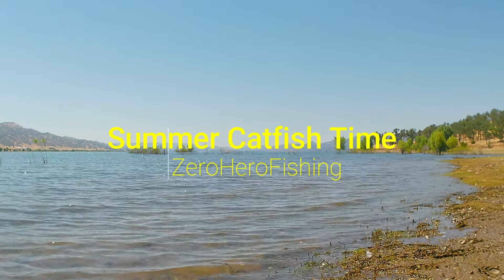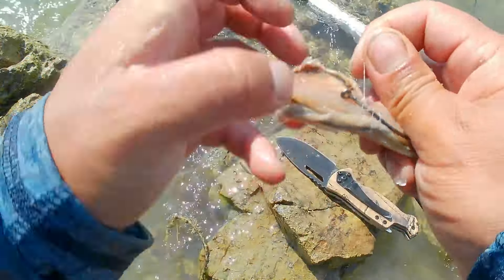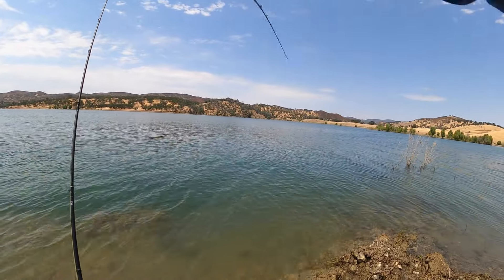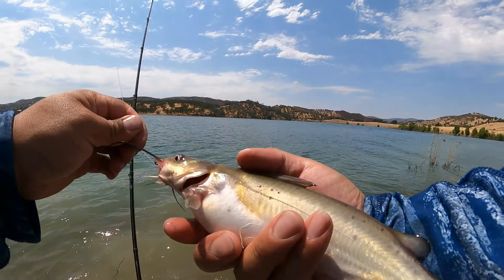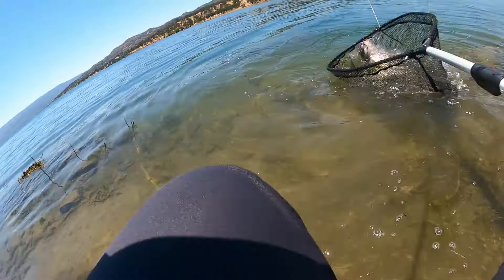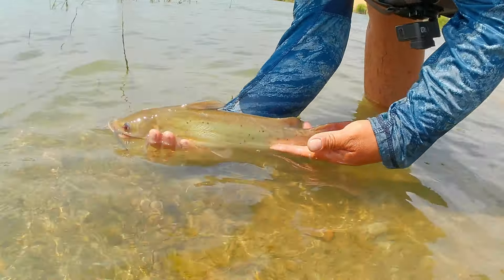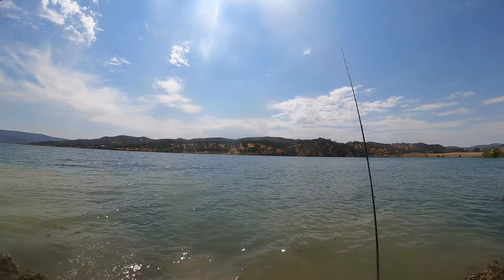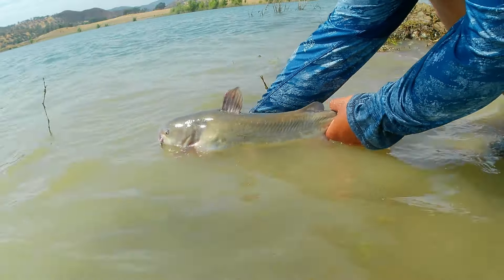Summertime is Catfish Fishing Time from the Bank (Lake Berryessa)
The middle of summer is here. I will do some Catfish fishing from the bank at a beautiful reservoir in the wine hills. Contrary to popular beliefs, Catfish do feed during daylight hours.